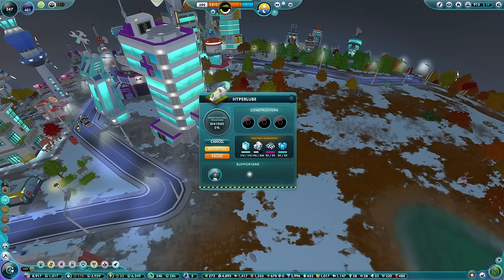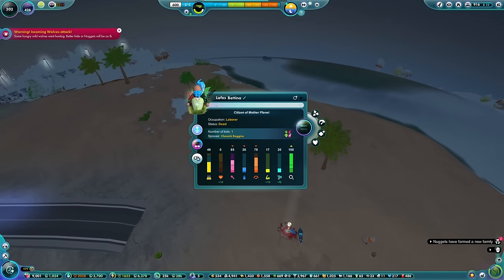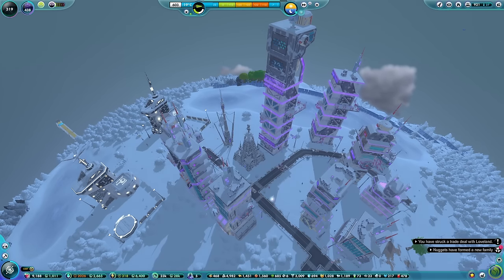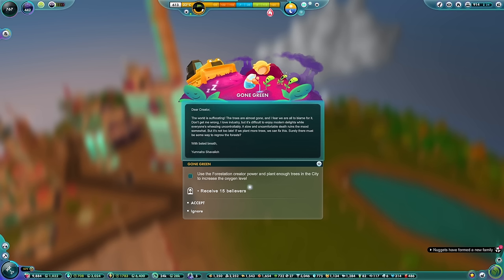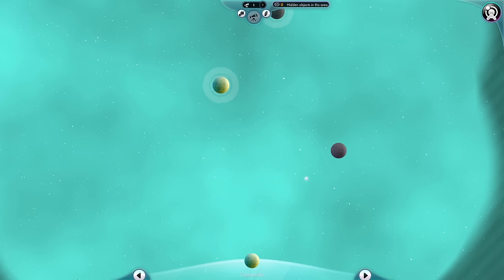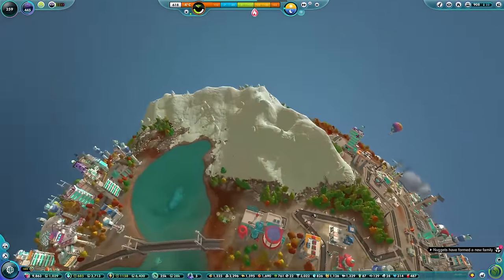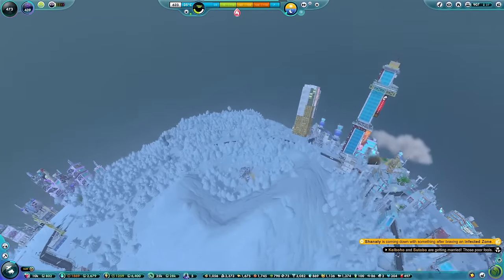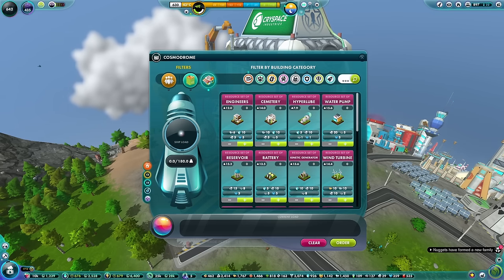It Is Rocket Science | The Universim - Part 19 (God Simulator - Full 1.0 Release)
The Universim continues and because we're in the space age it seemed appropriate to build something which would allow us to go to space; the Cosmodrome! It's a gigantic building that will allow us to build a rocket, filled with resources, Nuggets and prefab buildings, to travel to a new world! Exciting!

There was a lot of expectation with our fantastic new Hyperlube transport tube thing, but let's just say that things don't go quite as expected with that.

We search the planet for some good locations for iron mines, because somehow I'd not spotted that all of our original iron mines had depleted their resources so we were gathering entirely no iron whatsoever! Not useful when you need lots of steel beams and electronic components.

Also we build our first upgraded eateries, there are more wolf attacks and we help a Nugget who is very concerned about the health of Planet Tea...

WHAT WOULD YOU DO WITH THE POWER?
🔵Play God!
Guide your fledgling sentient species (lovingly called “nuggets”) from Stone Age cave painters to star-faring explorers.

🔵Wield godly power
Command more than 15 godly powers to guide, protect — or discipline — your followers. Create devastating tornadoes, smite naughty followers with lightning bolts, or shake and sunder the very earth.

🔵Watch your Nuggets grow and thrive
Observe Nuggets' every move as they work and fight to survive.

🔵Evolve and advance through the ages
Research more than 200 technological and societal advancements.

🔵Expand your power and colonize the galaxy
Discover and colonize a galaxy of procedurally generated planets, each with unique ecosystems and challenges to conquer.

🔵Manage delicate ecosystems
Manage the delicate balance of planetary ecosystems to help nuggets thrive. Your decisions and your followers’ ' actions influence global climates and have real environmental consequences. (Try not to kill them in an ecological disaster — well, unless you want to, of course.)

🔵Delve into the deeper mystery of your existence
Unravel the layers of a deeper cosmic story that challenges your perception of who and what you are — and reveals unexpected twists!

About This Game:
The Universim is a strategy city builder game with “God” elements where you guide a civilization (Nuggets) from the Stone Age to the Space Age. Manage resources, dynamic challenges, and ensure your Nuggets can survive, thrive, and spread to the stars.

The Universim features more than 200 research perks that will help you to shape your civilization. Be as benevolent or malevolent as you like to drive nuggets to evolve, advance, and expand. (Even the best civilizations need an occasional smiting).
Every planet in The Universim is procedurally generated and offers unique characteristics and challenges, ensuring that every world and every game is unique and engaging. Ecological balance and resource management are critical to success. Nuggets have their own needs and behaviors you must attend to. Your guidance will shape how they deal with conflicts, natural disasters, alien creatures, and other civilizations. Their growth and evolution depends on you!